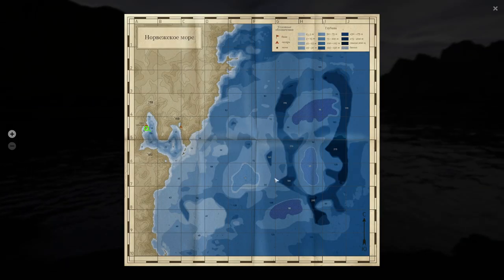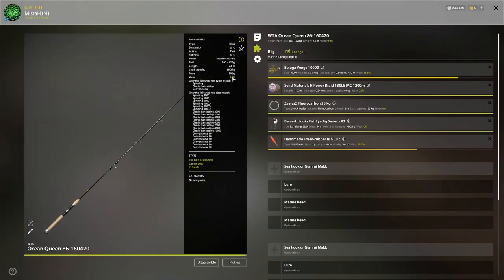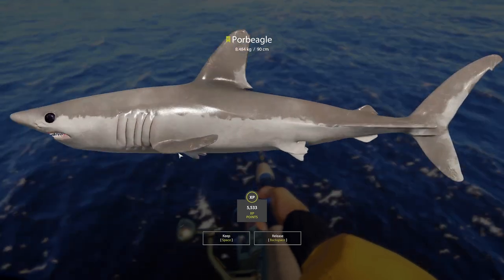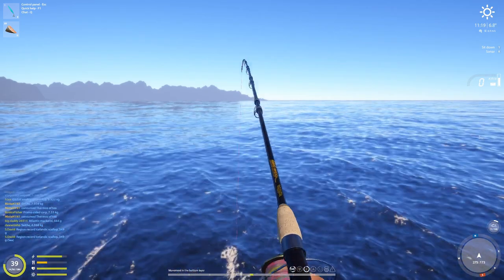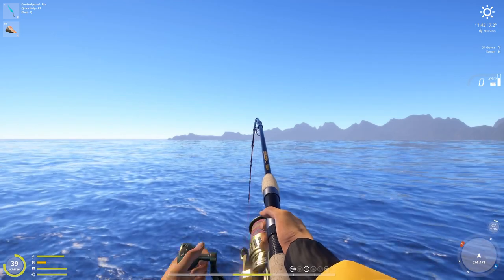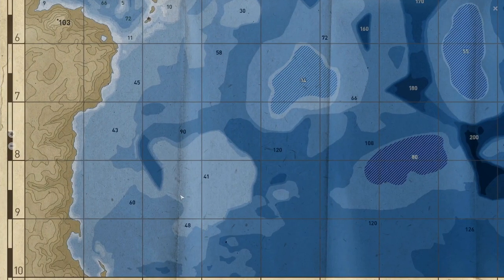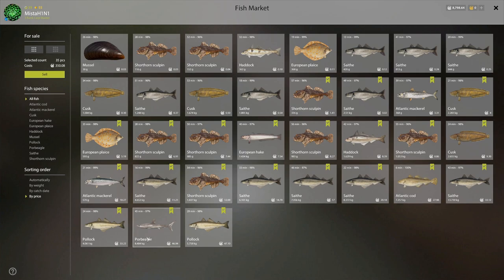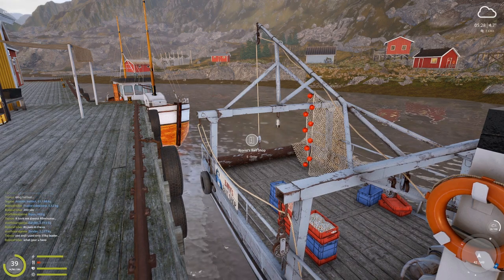NERF!!!!! Norwegien Sea Nerfed! | Is it Still Good???? | April 12, 2023